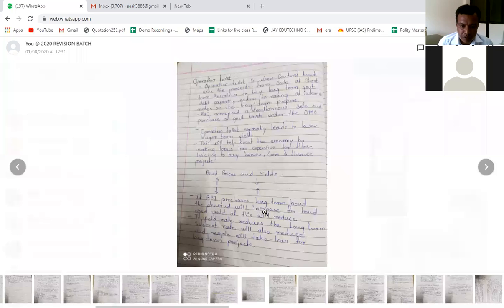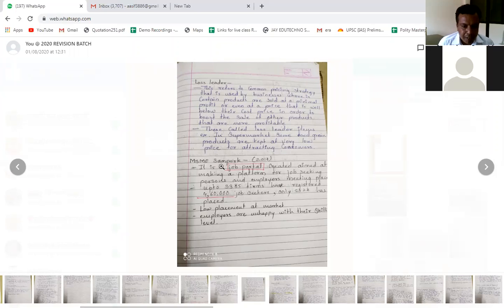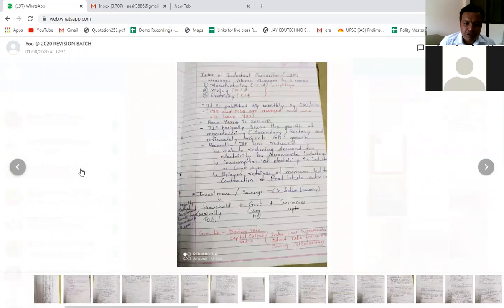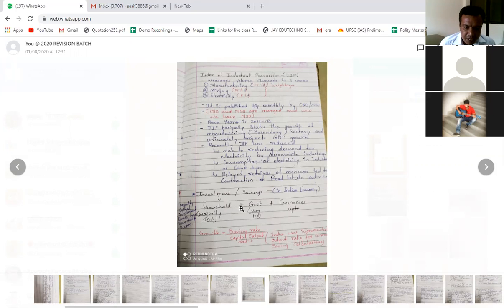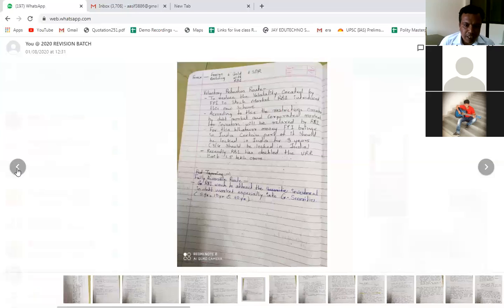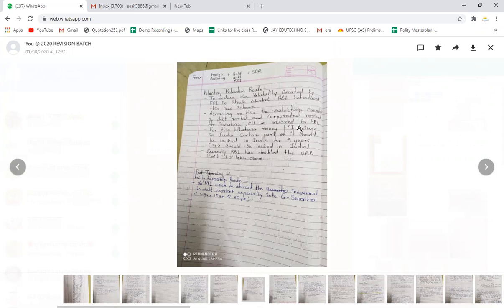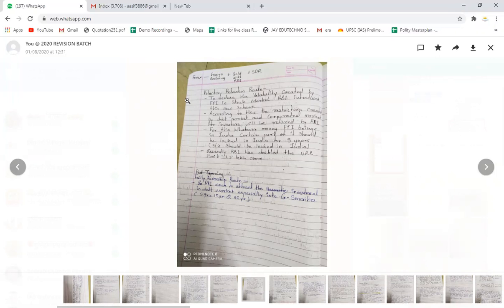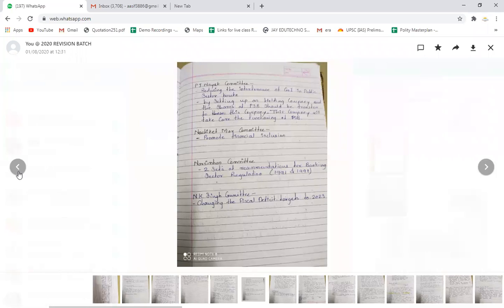ECONOMIC TERMS - IN NEWS FOR PRE 2020